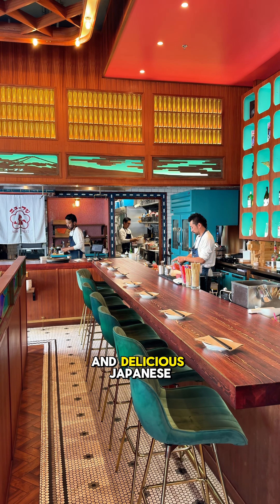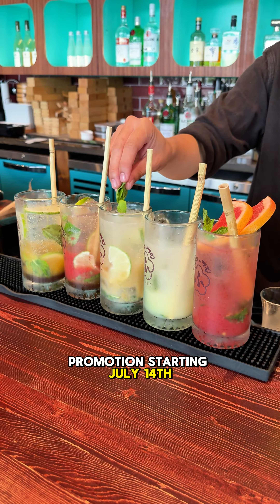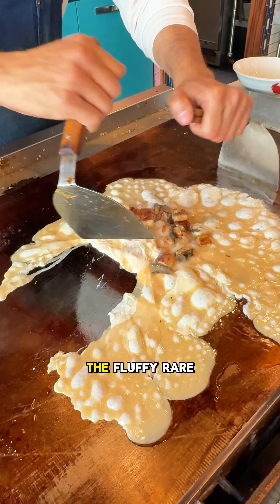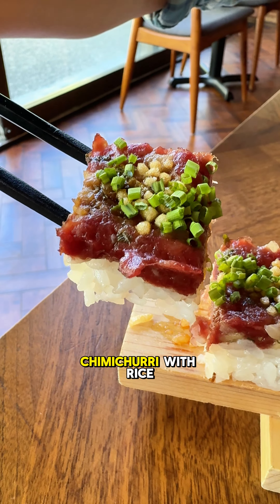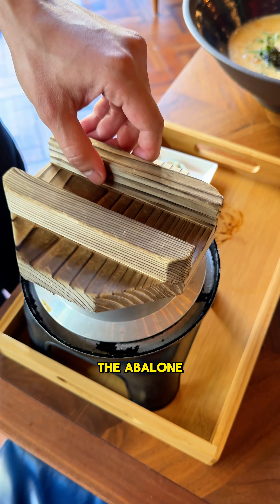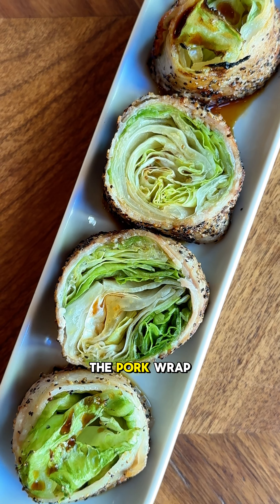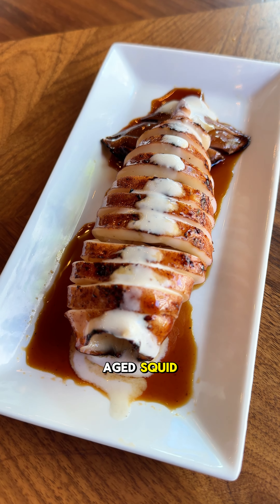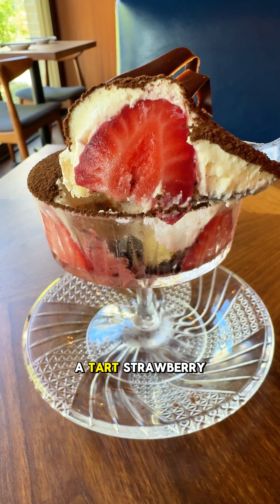New Fuji Vancouver Best Items to Try + Mojito Festival Promotion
NEW FUJI MOJITO FESTIVAL + POPULAR ITEMS TO TRY!

New Fuji is a fun and delicious Japanese spot in Vancouver with a retro-chic decor and on their menu are sushi, udon, robata and more.

They currently have a Mojito Festival promotion starting July 14 where you can enjoy mojitos or the mocktail versions in flavours like Peach Passion, Strawberry, Yuzu Gelato, Fresh Shiso and Tomato

Some of their most popular offerings include:

The Fluffy “Rare” Unagi Omelette featuring fresh Water Eel cooked to “rare.”

The Wagyu Long Yukke Sushi is shareable-sized pressed sushi topped with raw beef seasoned with shiso chimichurri with rice cracker bits, chopped onions, and apples.

We reallly enjoyed the Bluefin Negitoro long pressed sushi which is bluefin tuna with rice cracker bits, chopped onions, and apples on sushi rice with a layer of with shiso chimichurri.

There was the Snow Crab, Scallop and Crab Miso Cream Udon with a crispy scallop topping

The Abalone Kamameshi Rice is served in a traditional rice pot. The rice is mixed in front of you with abalone, bamboo shoots, king oyster mushroom, and a kansai dash broth.

There is the Pork Wrapped Lettuce with sweetened soy-based Japanese BBQ sauce.

The Cheese Tofu features a house-blend of cheese dip topped with maple syrup and figs, served with buttered crostinis.

The day-aged squid with sweetened soy-based Japanese BBQ sauce and gorgonzola Caesar dressing was delicious.

We finished off with the Tiramisu Parfait Alle Fragola, which is a luscious layered dessert with a base of cocoa cookie crumbles and covered with a tart strawberry sauce and topped with a tiramisu-inspired mascarpone

New Fuji is located at 1815 W 1st Ave, Vancouver, BC.